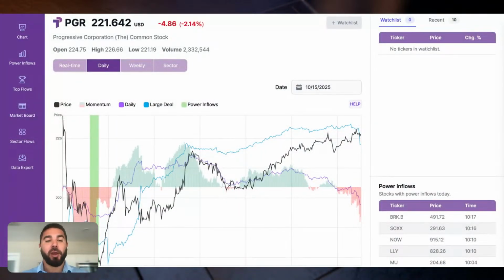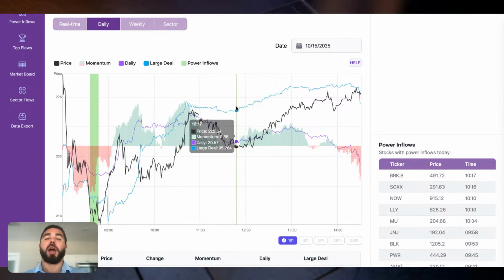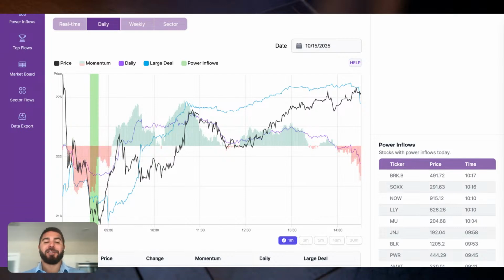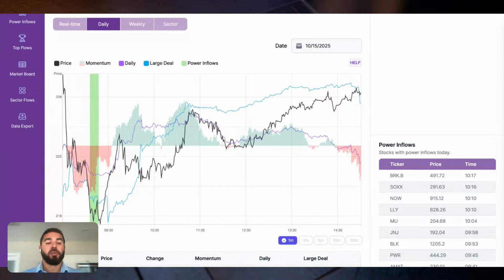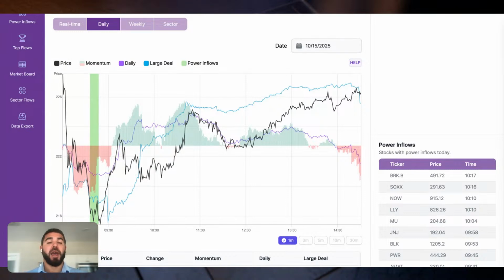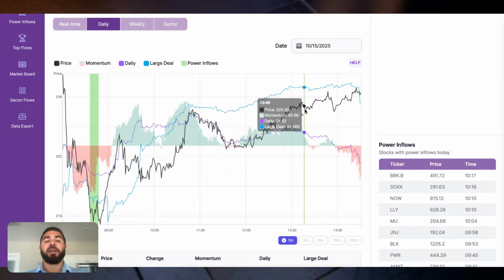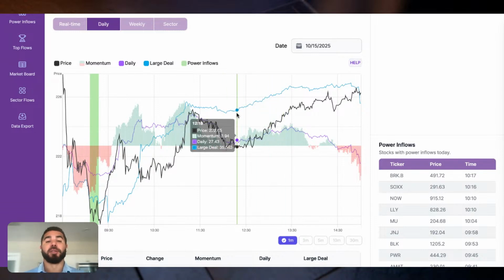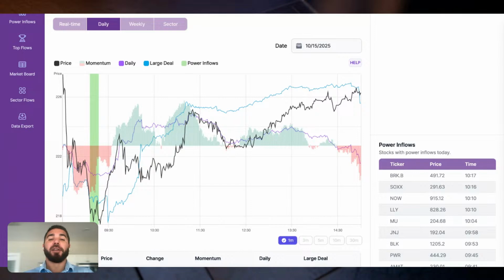Gaining A Real Time Edge | Trade Pulse Ep. 17